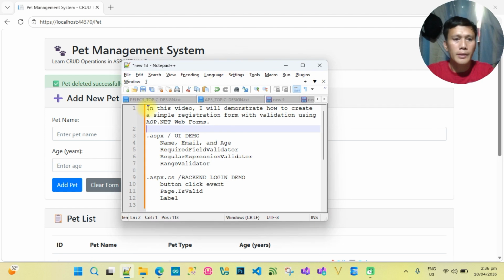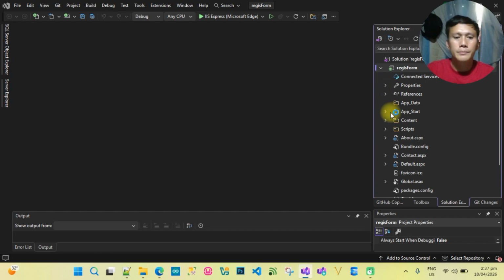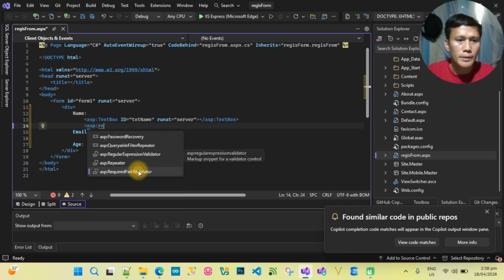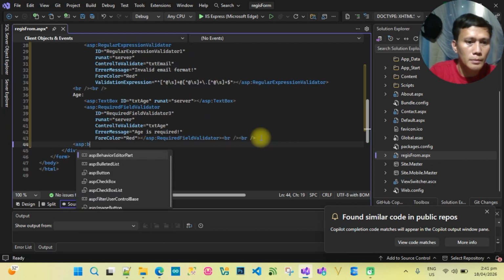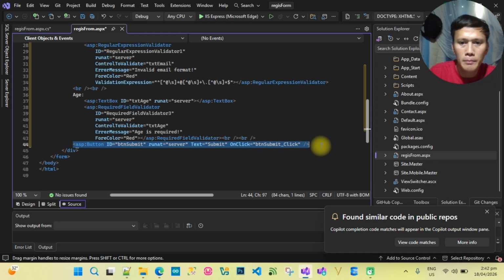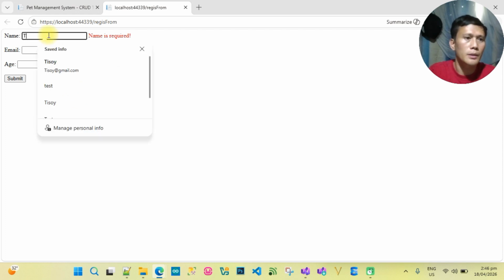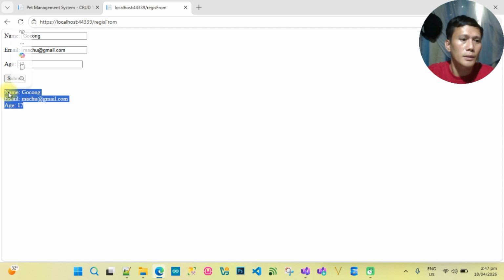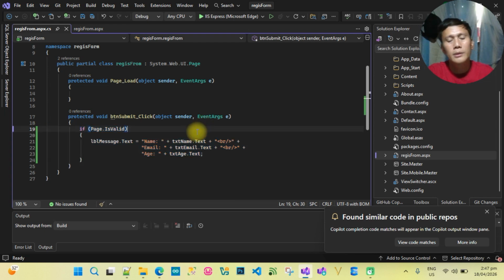PART 3: ASP.NET Web Forms Validation Example (C#) | Registration Form with Name, Email, Age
This video demonstrates how to create a registration form with validation in ASP.NET Web Forms using C#.

The tutorial covers input validation for Name, Email, and Age using built-in validation controls such as RequiredFieldValidator, RegularExpressionValidator, and RangeValidator.

📌 Features:
- Name validation using RequiredFieldValidator
- Email format validation using RegularExpressionValidator
- Age validation using RangeValidator (1–100)
- Form submission using Button Click Event
- Validation check using Page.IsValid

🛠 Tools Used:
- Visual Studio

🎓 This video is part of a laboratory activity for ASP.NET Framework Web Forms.